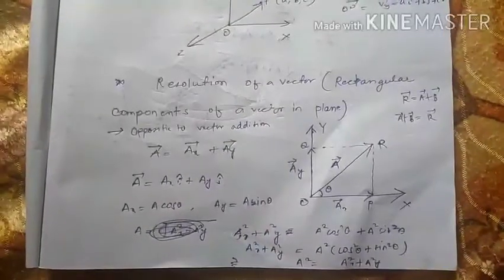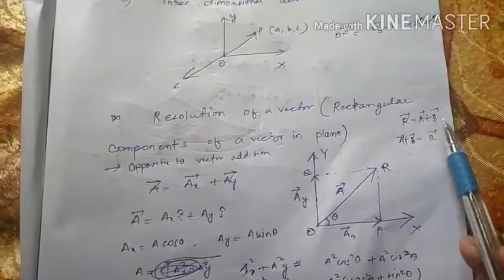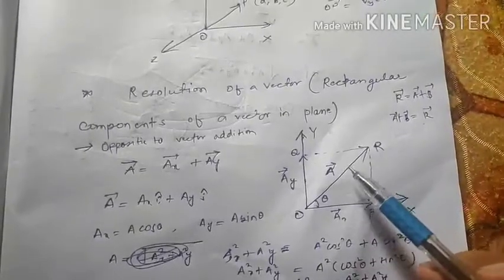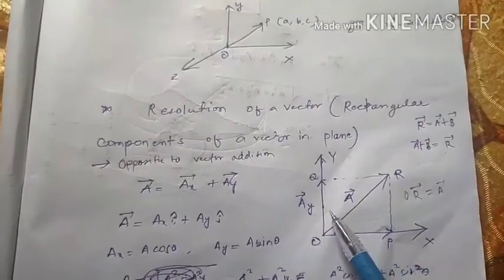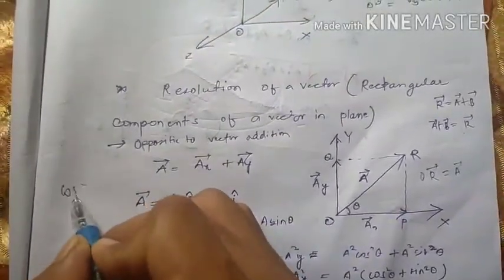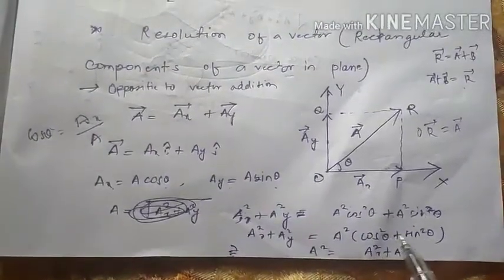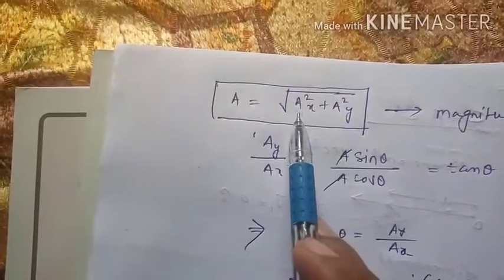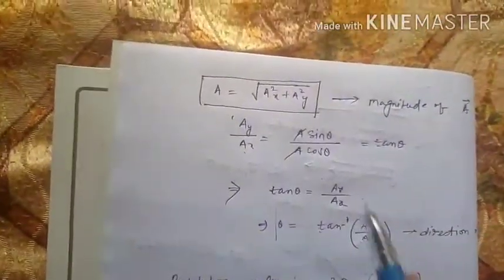Resolution of a vector